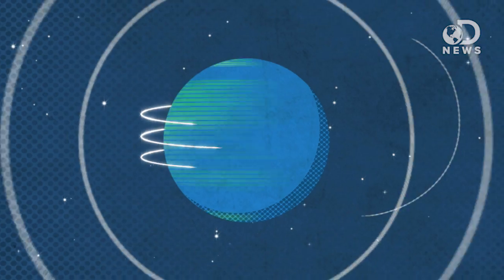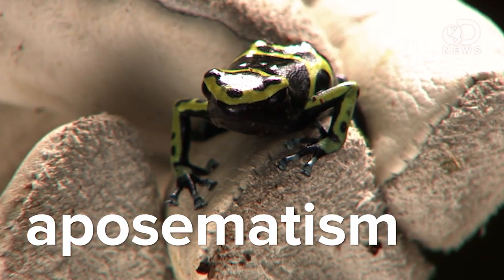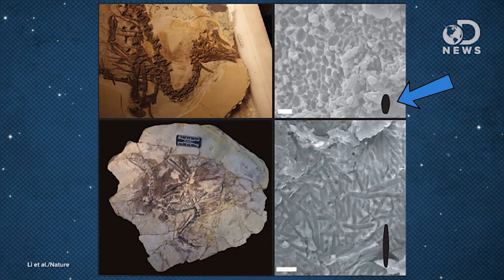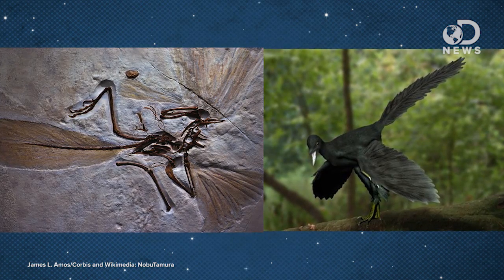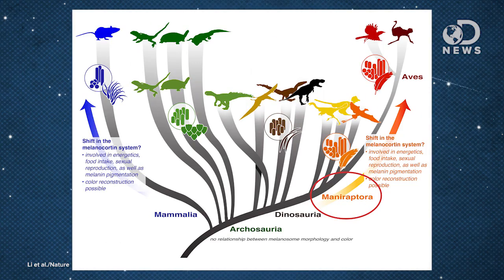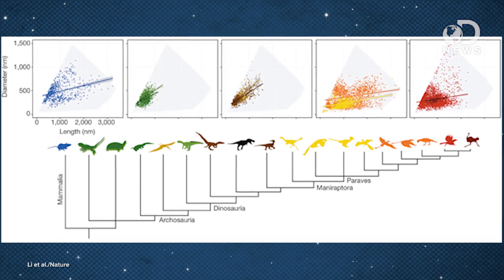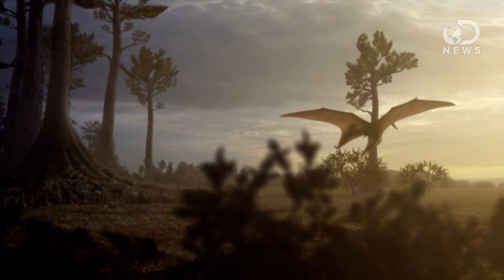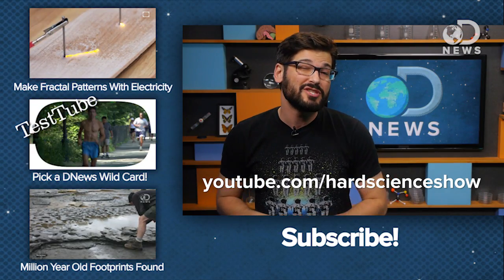How Did Colors Evolve in Dinosaurs?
What color were dinosaurs? Movies depict them to be green and brown, but since we haven't seen a live dinosaur, how can we be sure? Well, Anthony is here to tell you how we might finally have an answer as he breaks down how color in animals evolved over time.

New Research Revises Conventions for Deciphering Color in Dinosaurs While Suggesting Connection between Color and Physiology
"New research that revises recently established conventions allowing scientists to decipher color in dinosaurs may also provide a tool for understanding the evolutionary emergence of flight and changes in dinosaur physiology prior to the origin of flight."

Melanosome evolution indicates a key physiological shift within feathered dinosaurs
"Inference of colour patterning in extinct dinosaurs has been based on the relationship between the morphology of melanin-containing organelles (melanosomes) and colour in extant bird feathers."

"Colours in nature are omnipresent and serve an essential role in providing a wide range of signals: 'I am fertile!', 'I am tasty!', 'I am dangerous'."

"Animal coloration is the general appearance of an animal resulting from the reflection or emission of light from its surfaces."

Why Do Animals, Especially Males, Have So Many Different Colors
"Why do so many animal species - including fish, birds and insects - display such rich diversity in coloration and other traits?"

"Melanosomes are tissue-specific "lysosome-related" organelles of pigment cells in which melanins are synthesized and stored."

"A melanosome is an organelle found in animal cells, and is the cellular site of synthesis, storage and transport of melanin, the most common light-absorbing pigment found in the animal kingdom."

"For the first time, scientists have decoded the full-body color patterns of a dinosaur, a new study in the journal Science says."

"Dinosaur colour is one of the mysteries surrounding dinosaurs."

What Color Were Dinosaurs? Test Of Ancient Skin Sample Will Reveal Final Answer
"Our books and films have long depicted dinosaurs to be some shade of green or brown- and for all we know, that might be accurate."

"We all know now that birds are dinosaurs, right?"